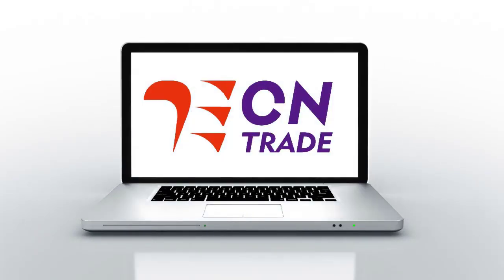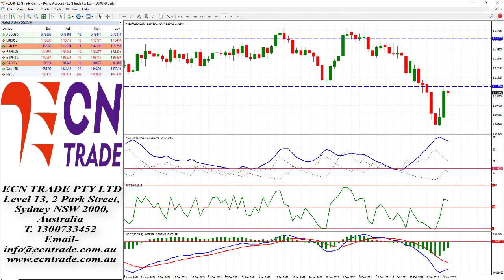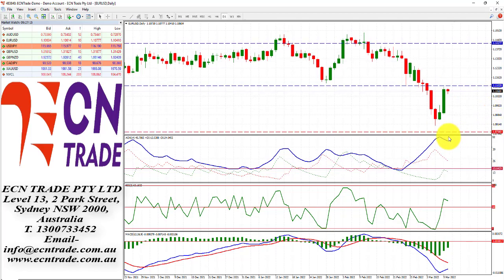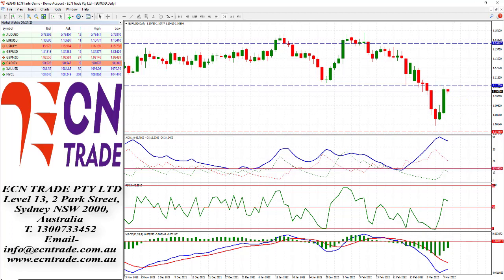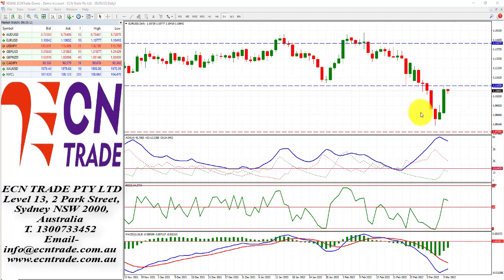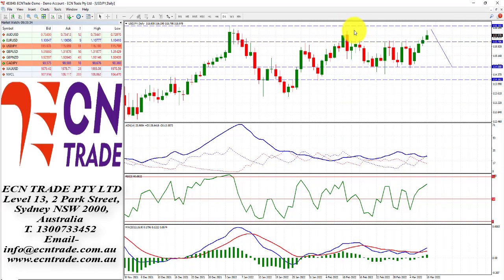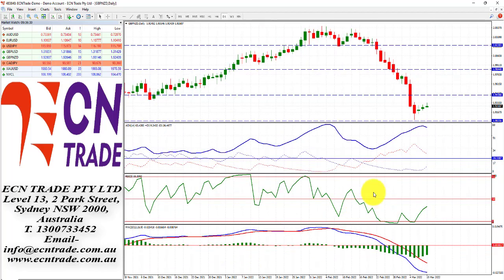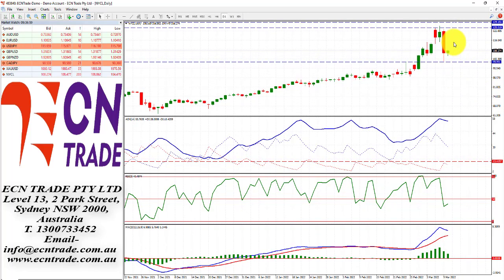ECNTRADE Webinar 2022 Mar 10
AUD/USD
Last 0.7338
Technical Bias: Australian Dollar bears defend the 0.7360 level.